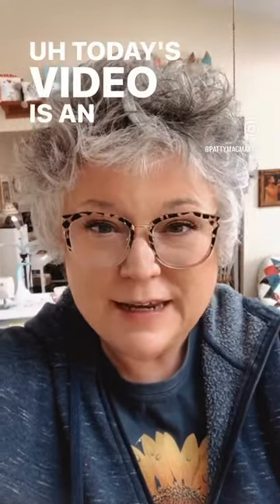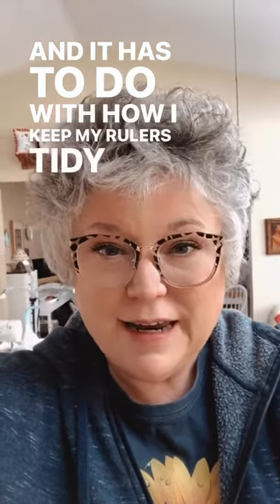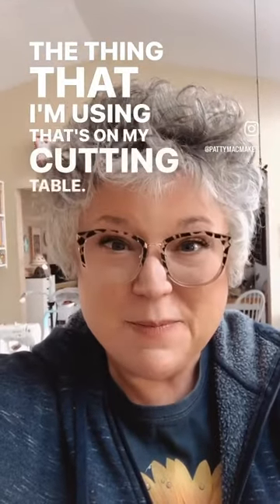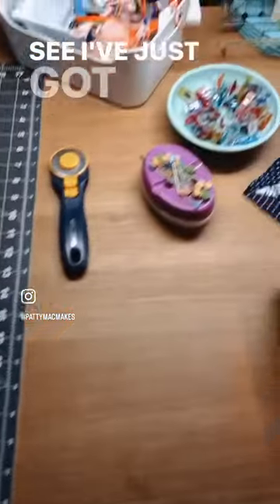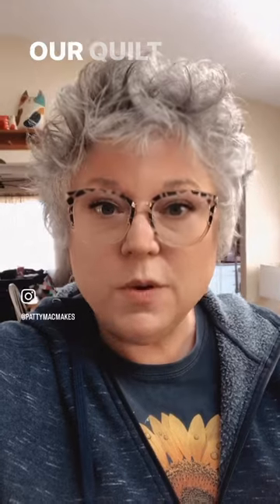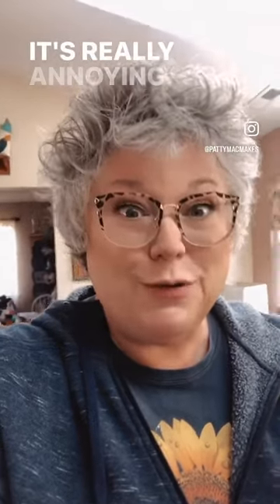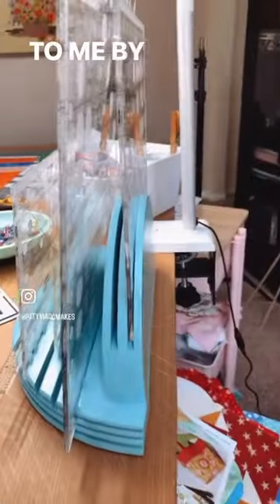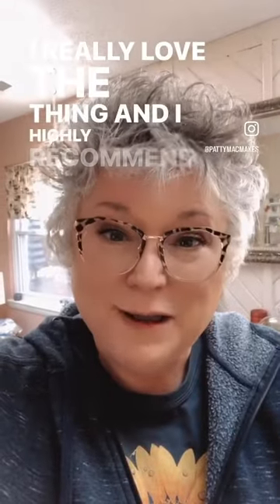ORGANIZE YOUR QUILTING RULERS WHILE WORKING 🚨 see the thing I use to keep myself tidy 👀